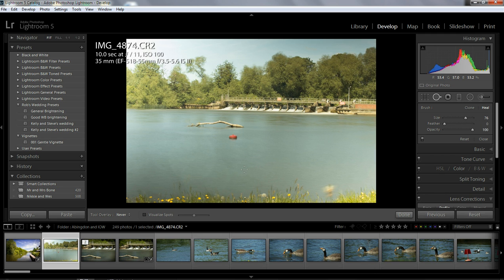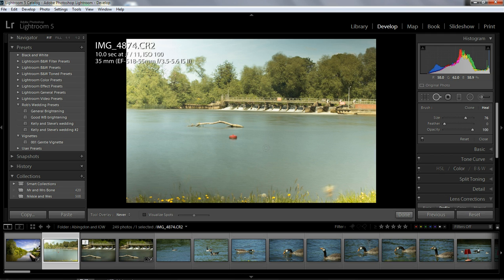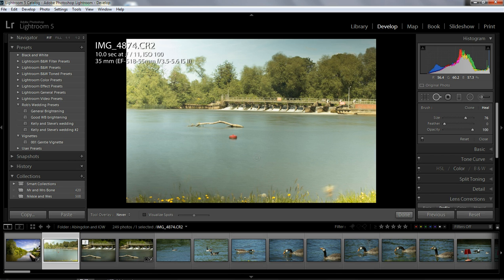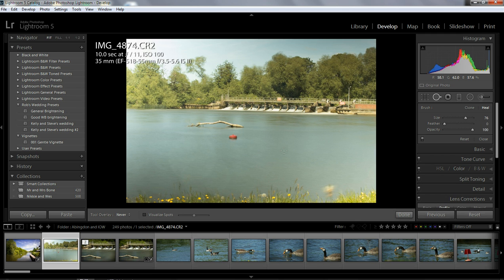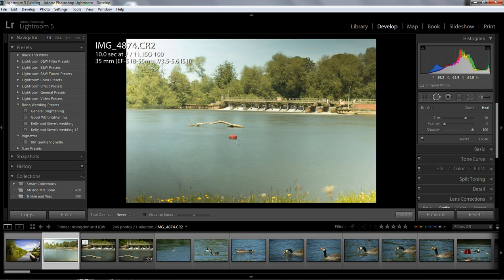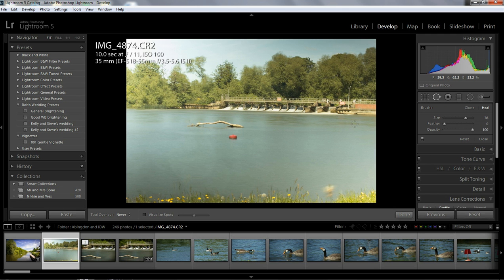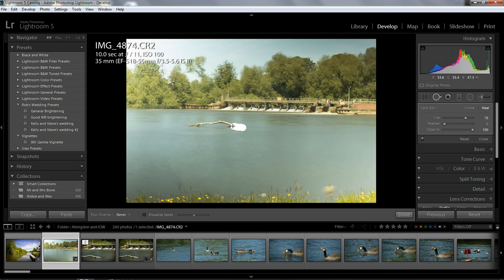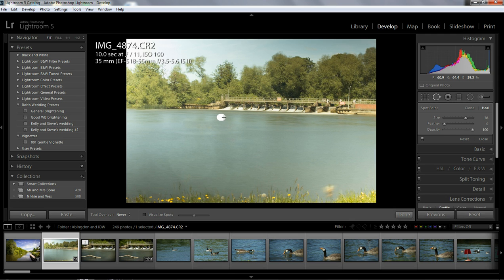Lightroom 5.2 Update !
Lightroom 5.2 Update !  Just a quick video showing the downloaded update to Lightroom 5.  Adobe seems to have fixed the problems with the clone/healing brush.  Well I was having problems anyway and now they are working how they should be nice and smooth with hardly any slowing down of my machine.  If you want to download the update just go to the Adobe website and you can download from there.  Thanks and enjoy !